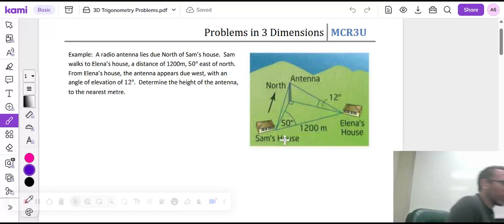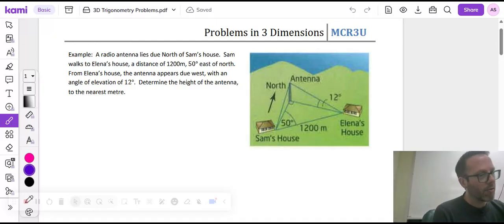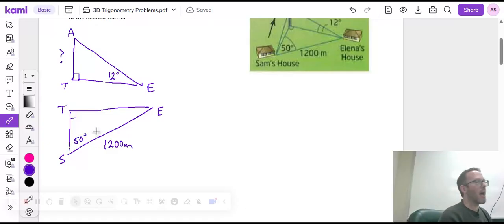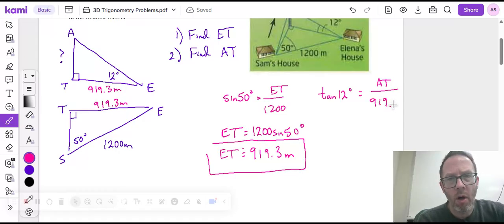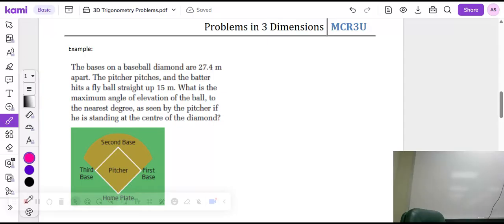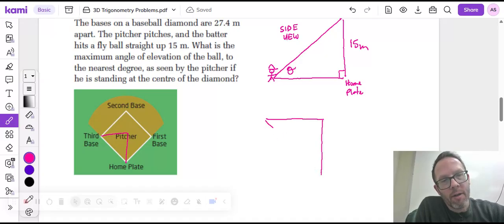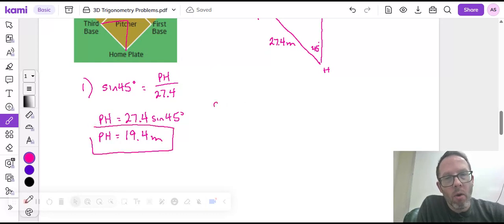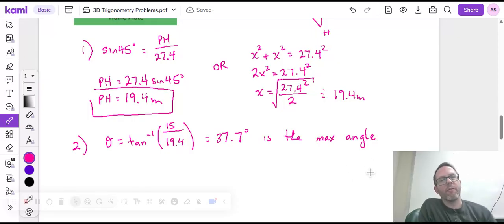Problems in 3 Dimensions (MCR3U)